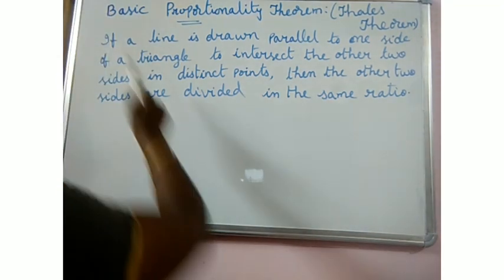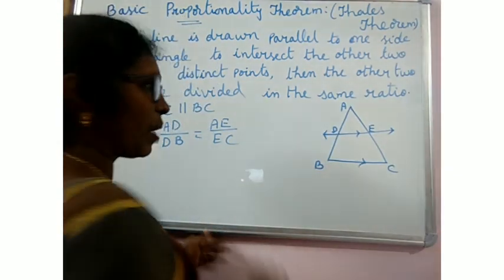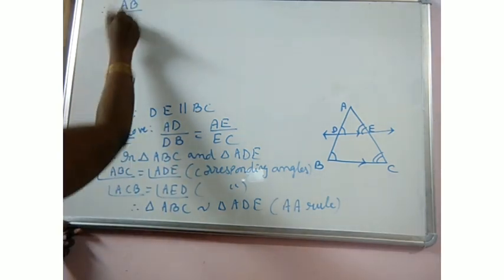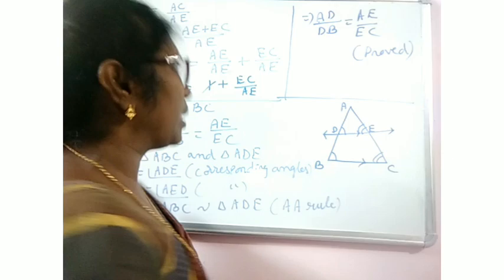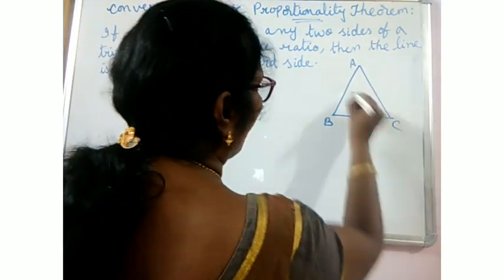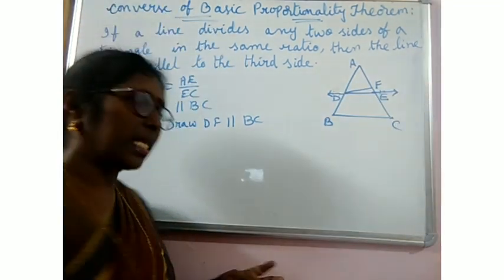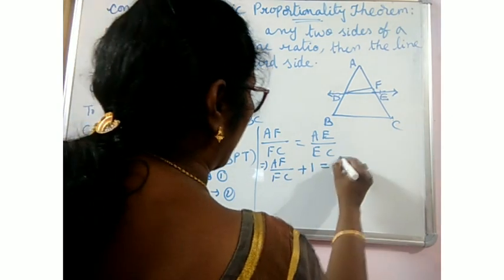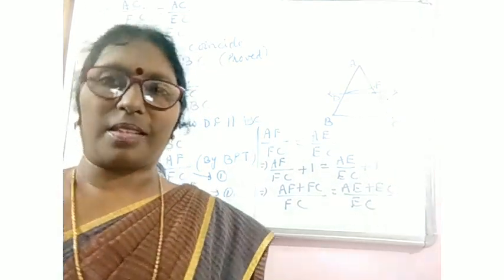Similarity (Part -2 ),Class -10,Mathematics